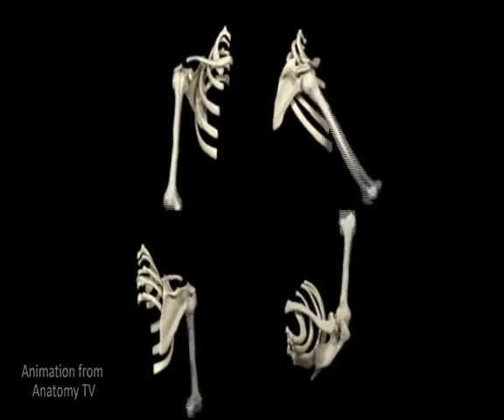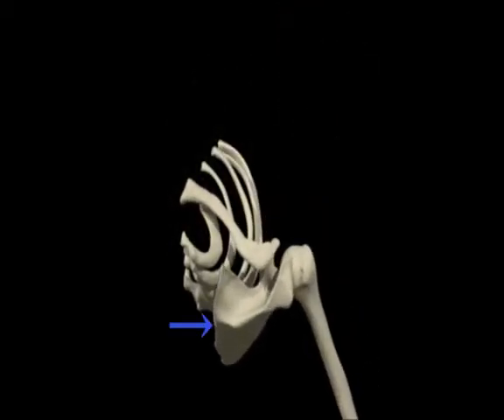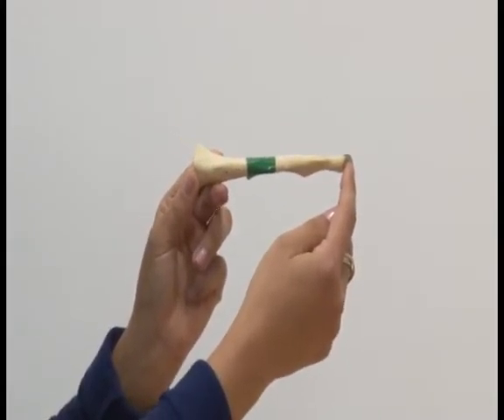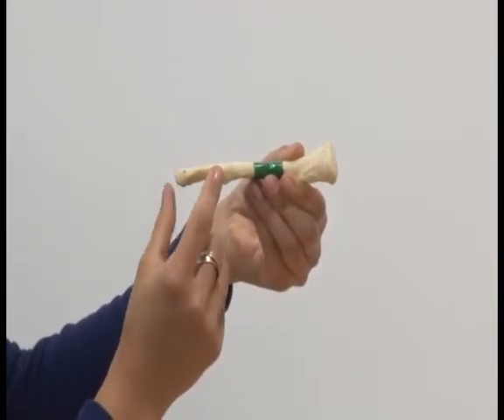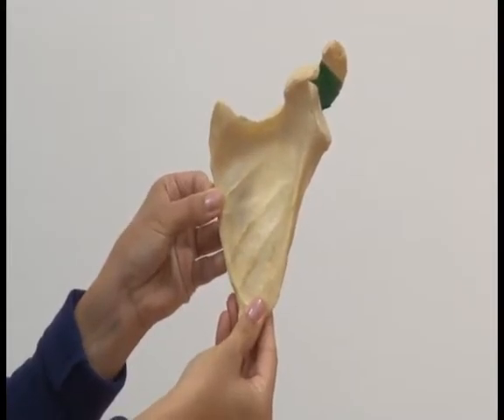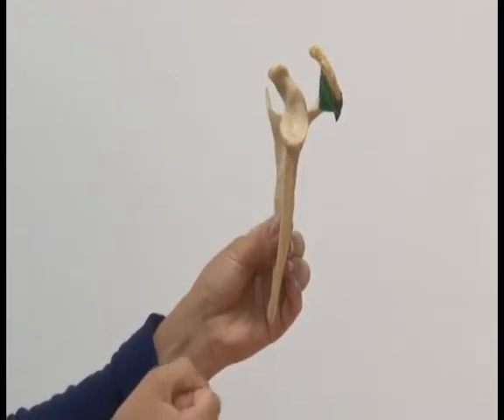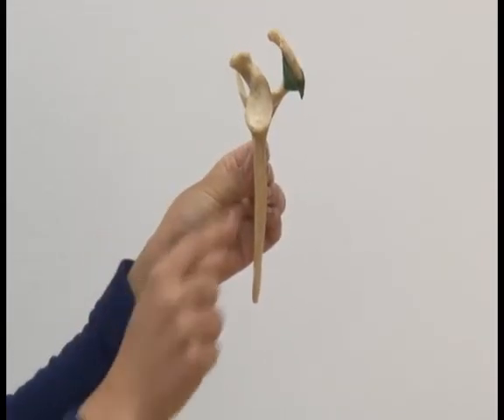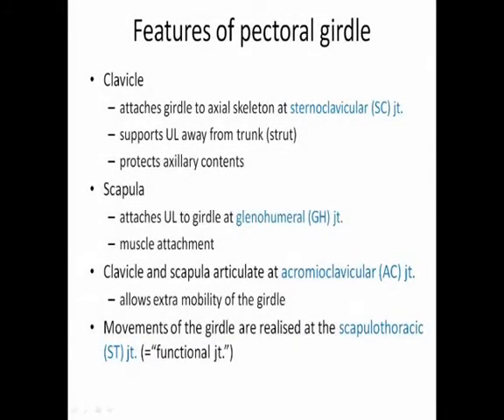1 Osteology of the Pectoral Girdle